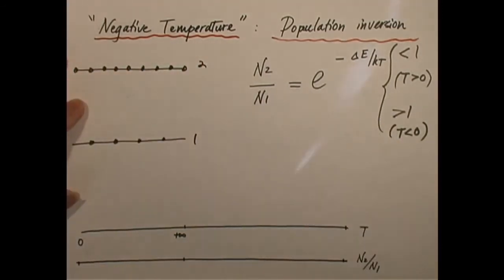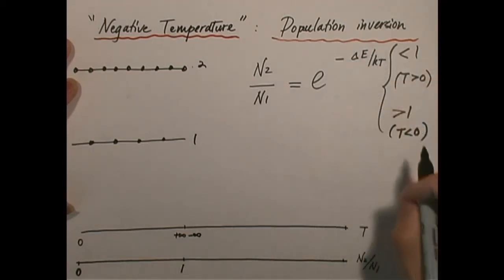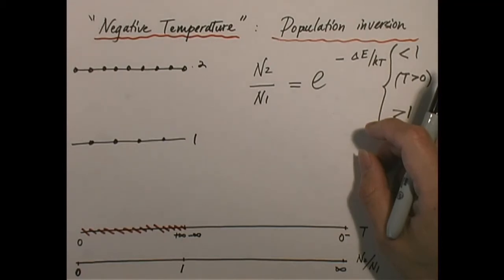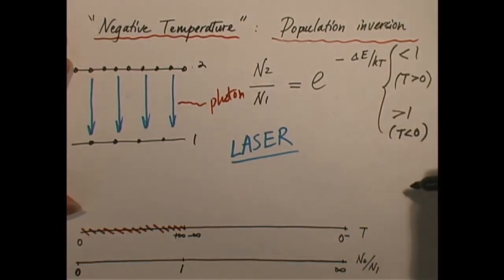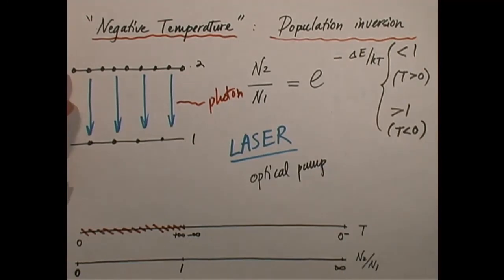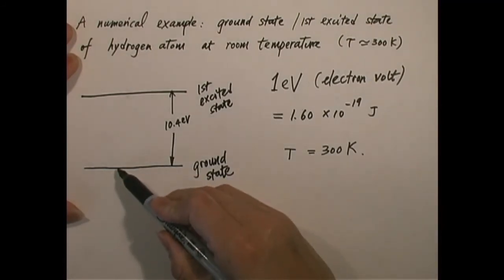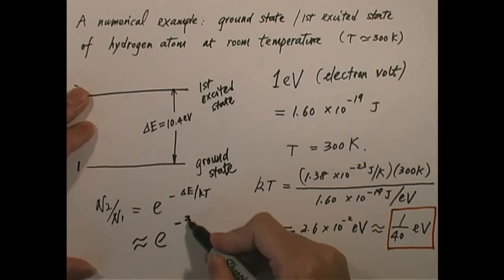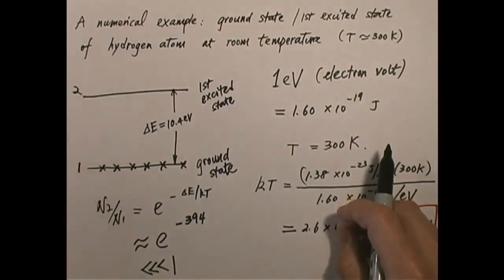Ch21 4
Ch21 The Kinetic Theory of Gases
Further study of a two-state system and "negative temperature"